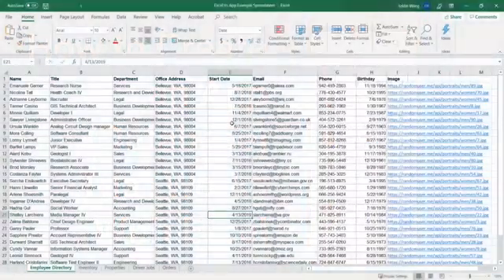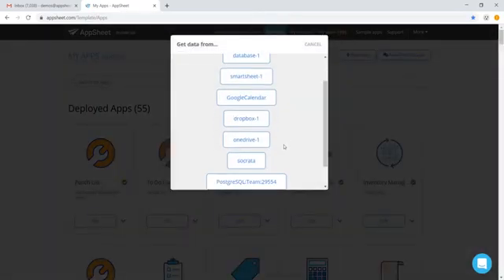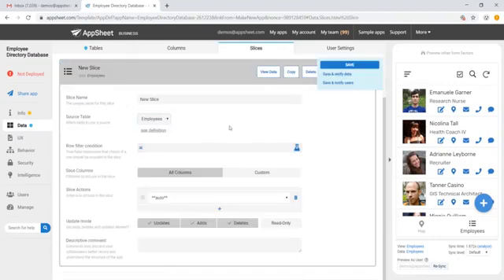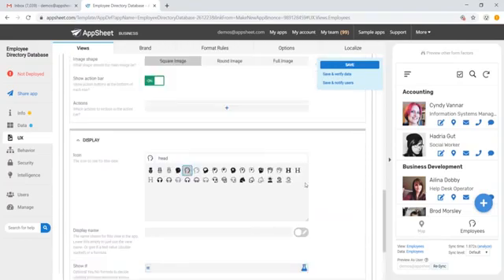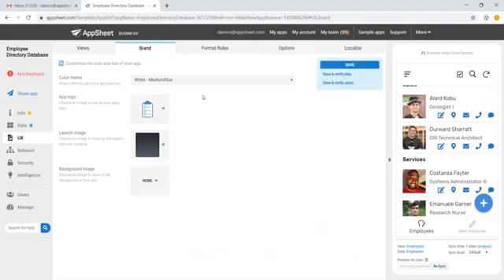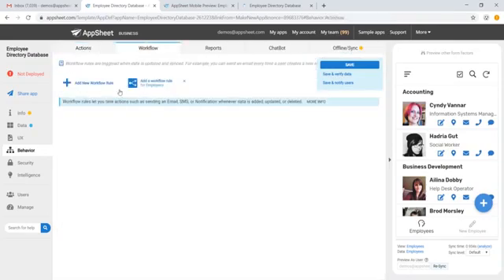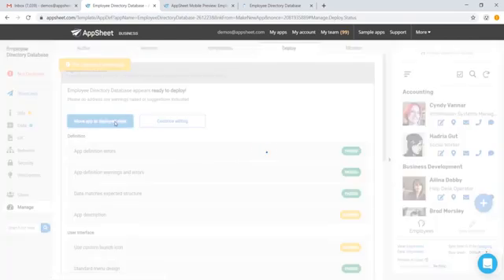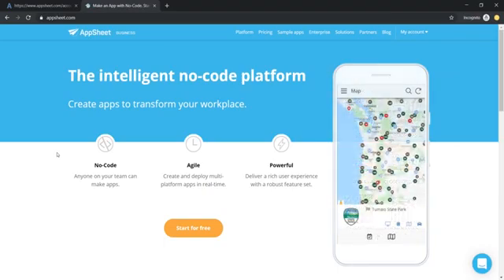How_to_Create_an_App_(Database)_That_Works_with_Excel(360p)